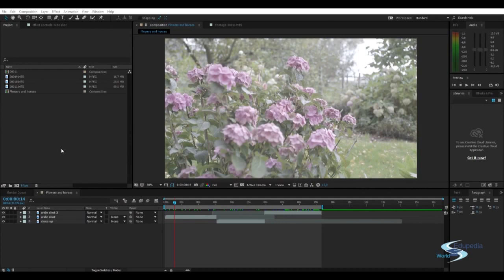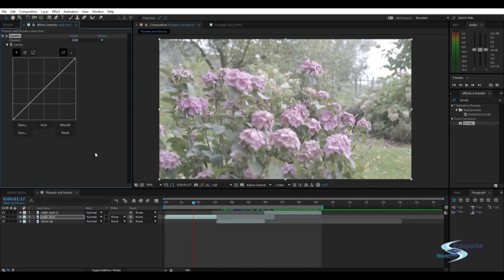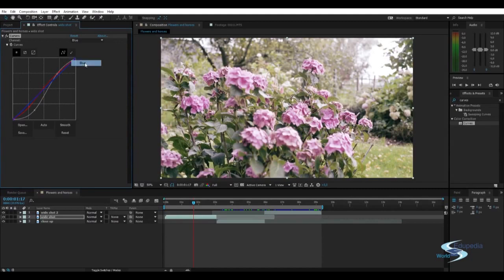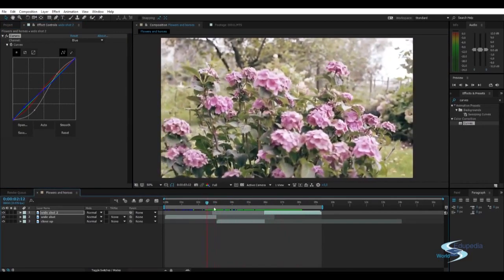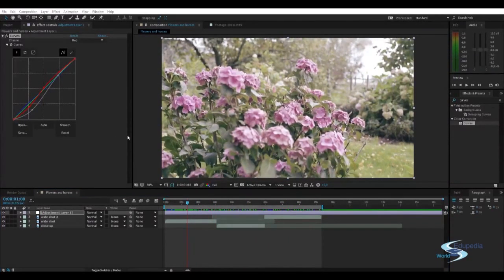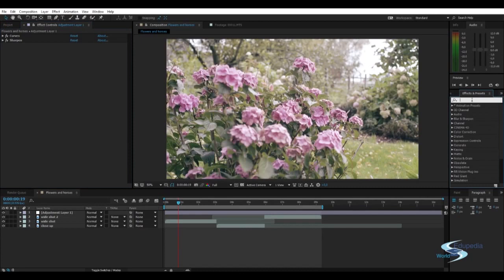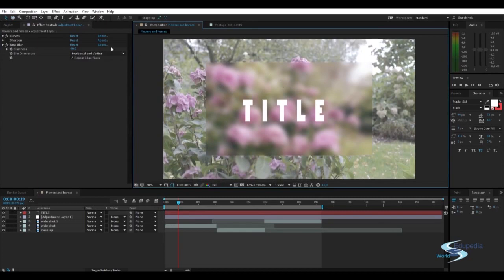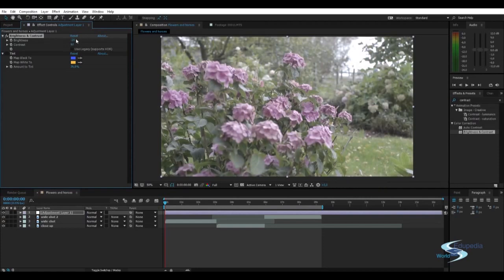Effects in Adobe After Effect | - Chapter 3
-Real Looking effect in AE.
-Curve effect in AE.
-Sharpen video in AE.
-How to  fast blur video in AE.
-Adding video effect using adjustment layer.